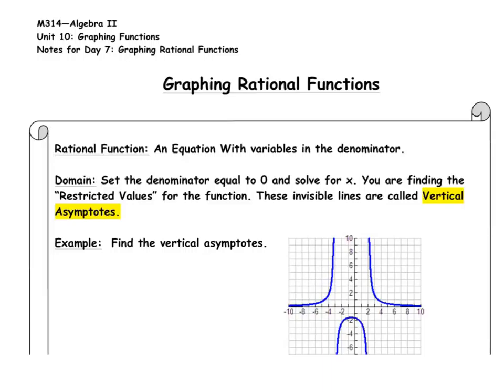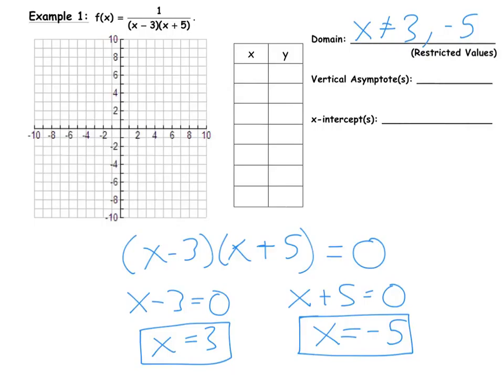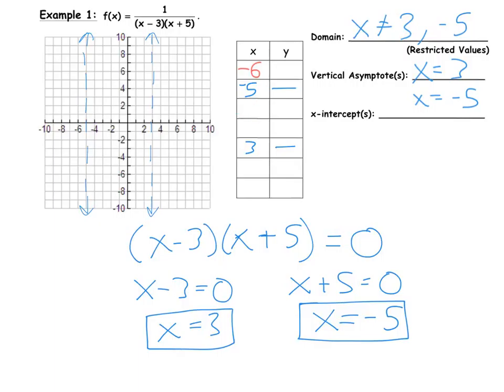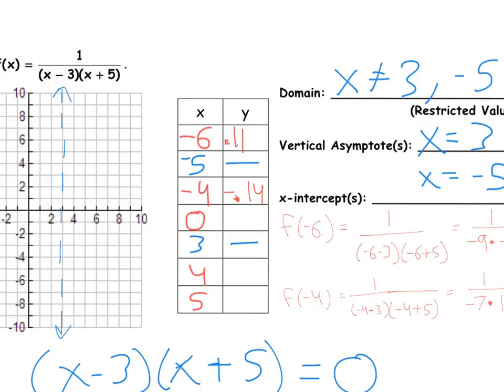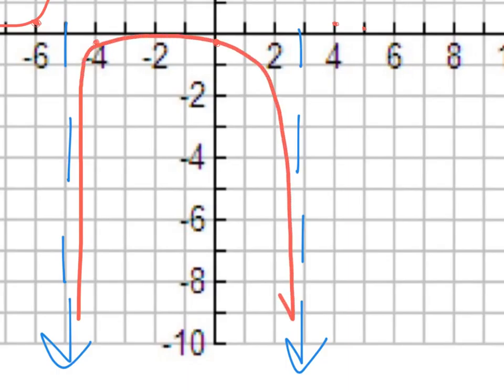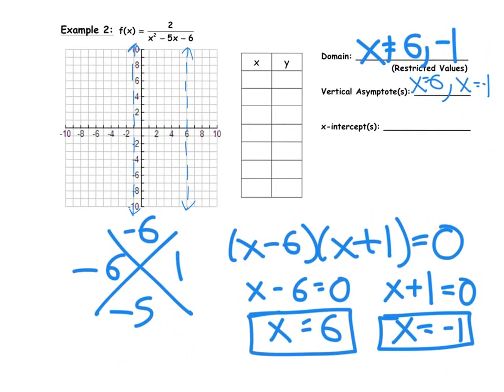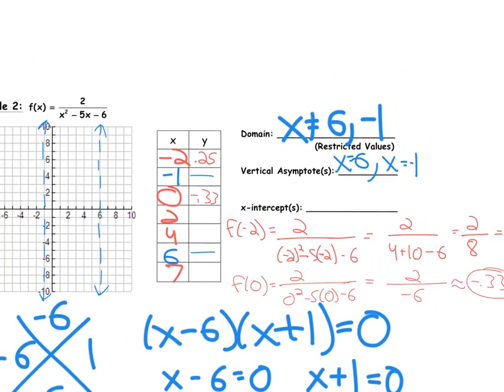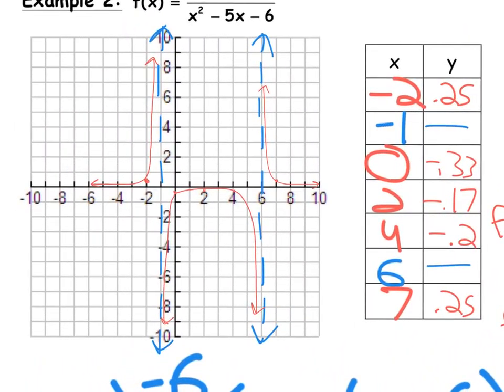M314 Section 10.7 Rational Functions